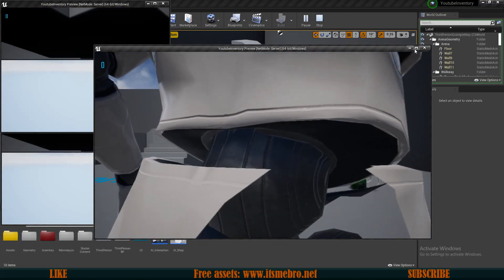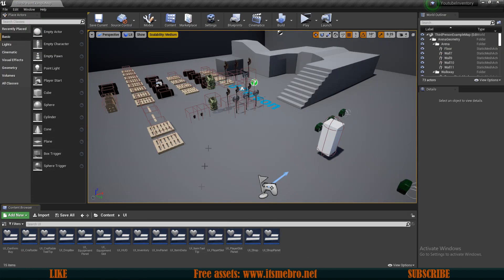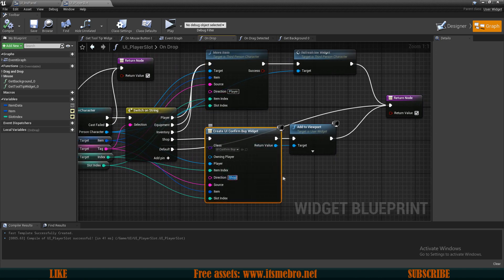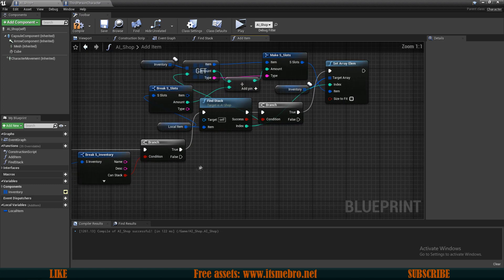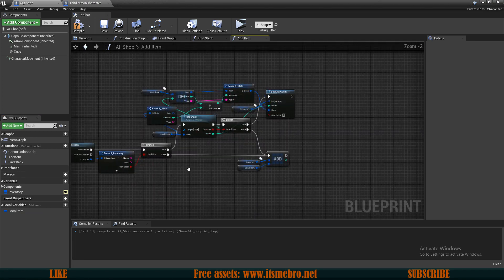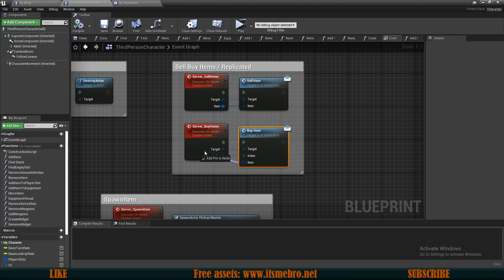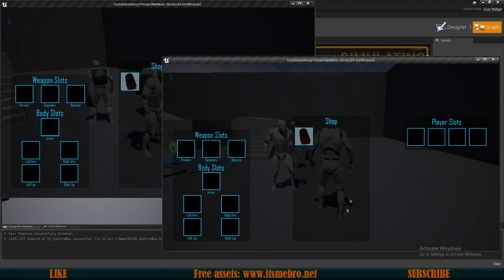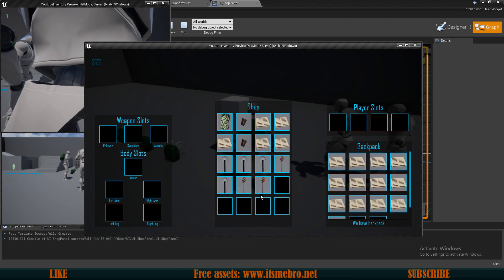UE4 Inventory And Crafting / Shop Part 2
In today's video we shall create an NPC which will buy and sell items.
Also, everything is replicated, so it works in multiplayer.
This video was requested by my patreons.
Thank you to everyone who supports me. Without you guys, there would be no videos.